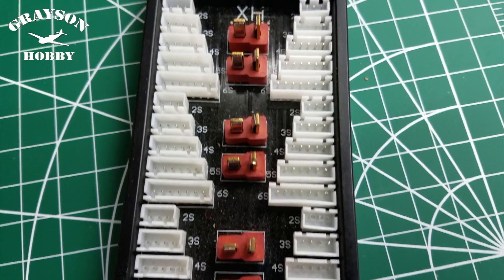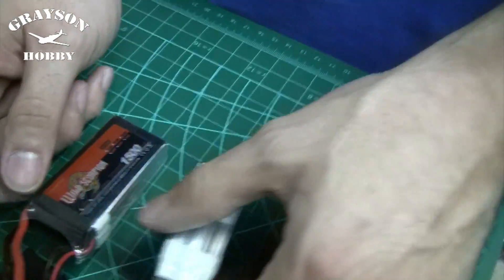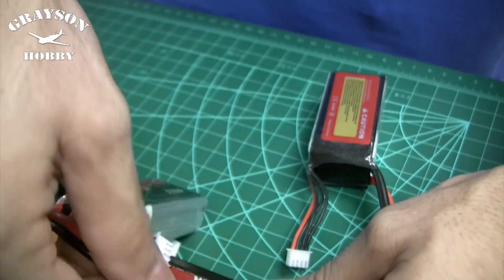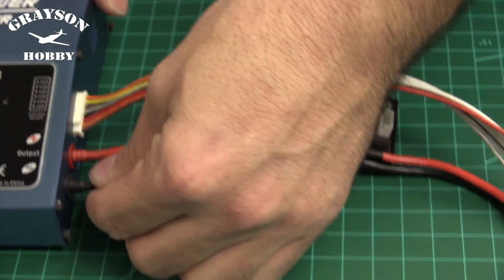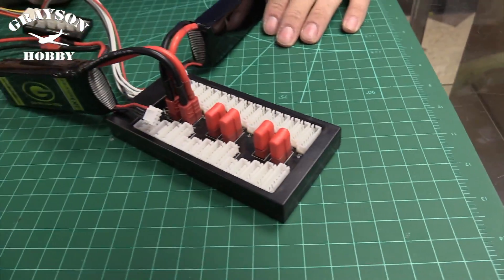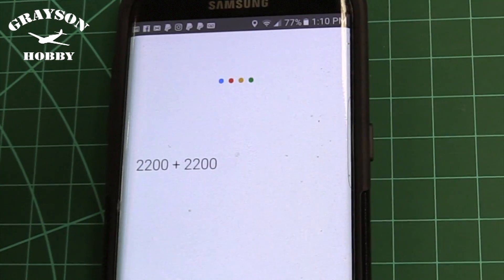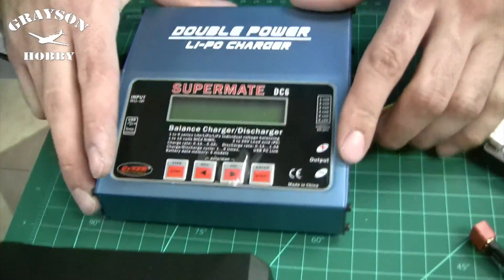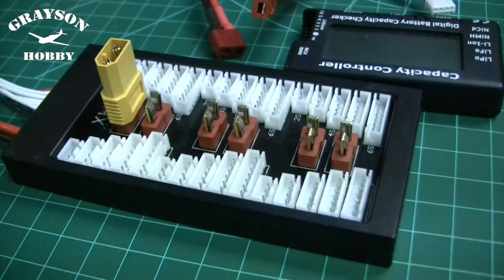Fast Charging Drone & Airplane Lipo Batteries with Parallel Charging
Some Drone battery run time is as low as 2 minutes so most flyers get upto 6 battery packs and charge the flight packs before flying so when they arrive to the flying area, they can fly, rip and race.

With the incorrect equipment and charger, this can take over 6 hours to charge.  :(   Wayy too Long

With parallel charging, you can decrease the charge time by over 6 times so what took 6 hours before, now will only take 1 hour!

Please be aware that the charger watts will be dependent on the speed of the charger, but for the average person, this still will save many hours of charge time.